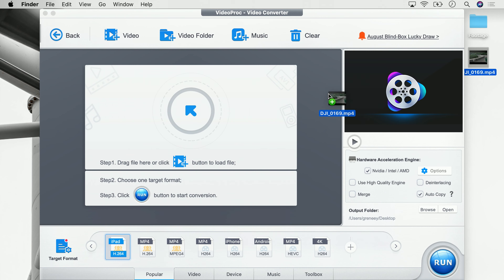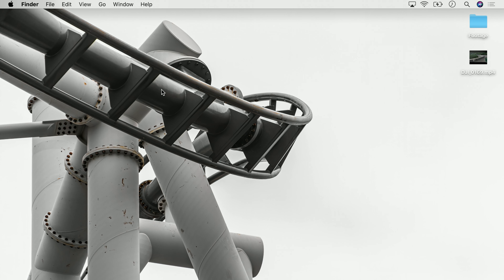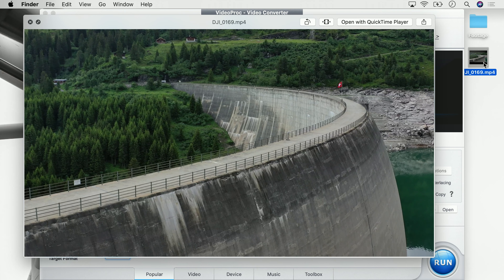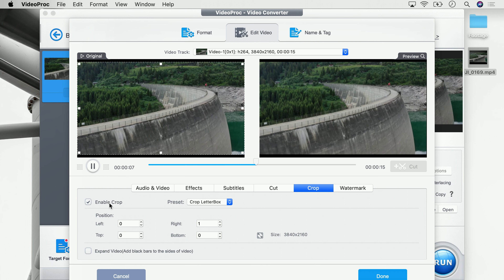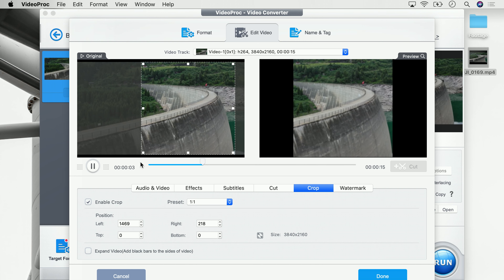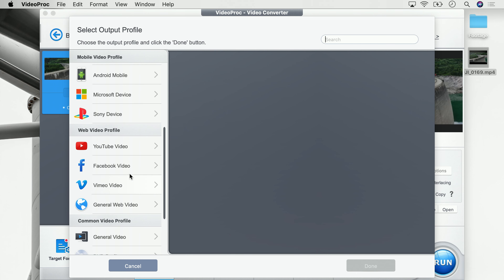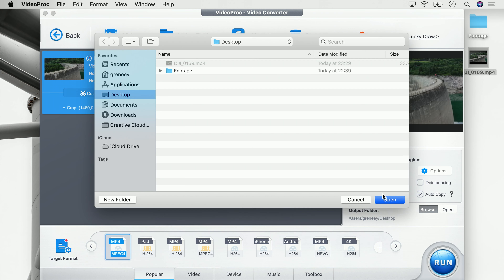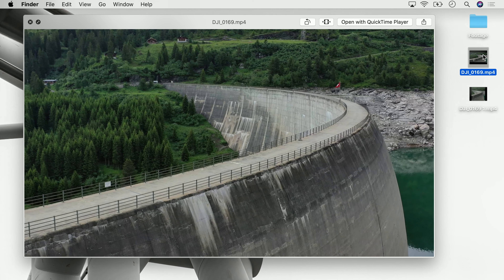How to crop video for Instagram – super easy and fast with VideoProc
Crop your videos to upload them to Instagram with ease using VideoProc

VideoProc is an easy to use video toolkit that can help beginners and intermediate users to manage 4k videos faster and with more ease. Thanks to the built-in GPU acceleration VideoProc is blazing fast when it comes to previewing and rendering 4k videos.

Use VideoProc to crop videos to different aspect ratios like 1:1 or custom ones. This is super useful if you want to crop your video for Instagram but still want to decide where and how your crop is going to be! Watch the video to learn more about how to crop your video for Instagram.

=== Tinme Stamps ===
00:00 QuickTip
00:14 Intro
00:32 Import Video
01:08 Crop
01:48 Render Settings
02:32 Saving Video
03:01 Outro